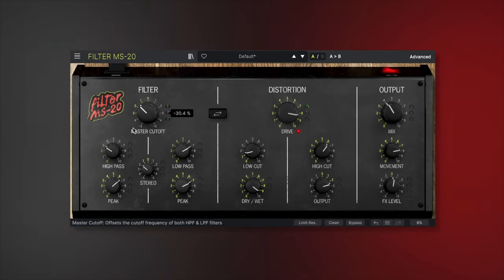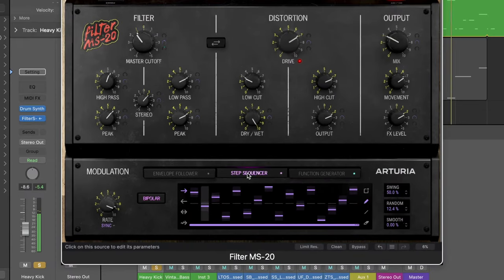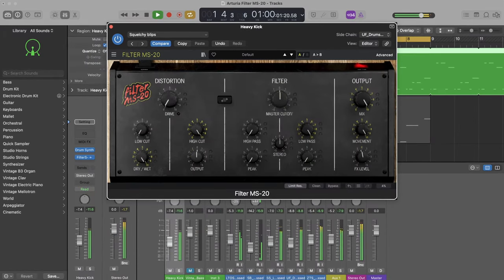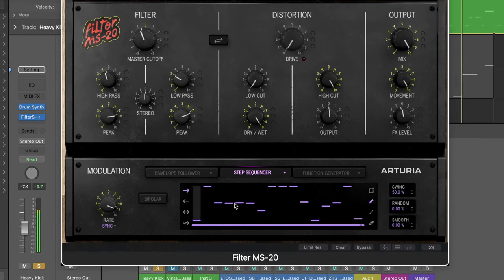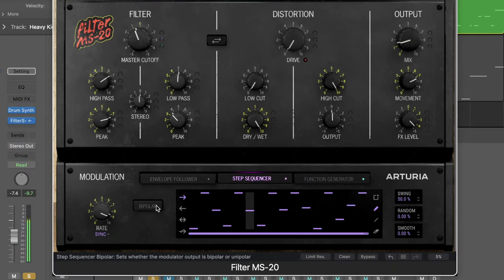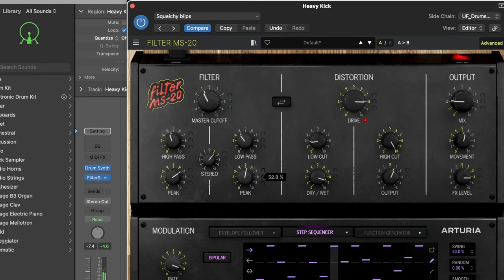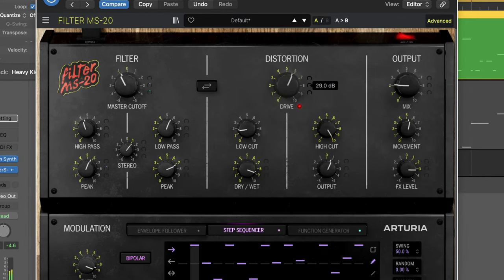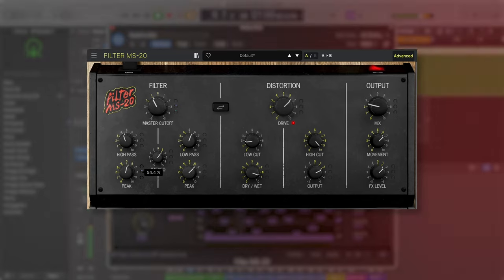Iconic Synth Sound with Arturia Filter MS-20!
Make anything sound massive!

Filter MS-20 is a stereo filter and distortion effect modeled on the infamously abrasive MS-20 synthesizer. Pump destructive crunch, roaring filter sweeps, and ultra-fat stereo depth into your mixes with an audio plugin that’ll make anything sound massive.

Turn any sound into huge, colourful, unstoppable textures and timbres that’ll give your DAW production the edge you’ve been looking for.

Filter MS-20 extracts the sonic character from an iconic instrument, distilling and enhancing it into a go-to effect for creative mixing and radical sound exploration.

In the ‘70s, analog synthesizers reigned supreme. Rich in their sound, powerful in their versatility, playful in their design, these instruments all but defined popular music of the time. But in 1978, a menacing semi-modular black box appeared on the horizon that changed the face of analog.

Aggressive and mysterious in equal measure, the heart of the MS-20's sound was a powerful filter and external signal processing module that handled both bark and bite. Filter MS-20 deconstructs these modules and rebuilds them as an effect enhanced for modern production.

Punchy filter, edgy distortion!
From soft rubbery bass to howling resonant sweeps, subtle fuzz to outright destruction, sculpt your sounds with the grainy filter sweeps, crushing bass, and abrasive distortion that put Filter MS-20’s namesake synth on the map, courtesy of our TAE® technology.

Set Filter MS-20 loose into your mix and savor wild, exciting results. Modulate and animate its virtual circuitry, reroute its filter and distortion sections, and explode the stereo width of any sound with an array of enhanced modern features.

Fire up Filter MS-20 and enjoy its gritty, addictive sound immediately with a knob-per-function interface, macro-style controls for quick sweeping changes to your mix, and deep sound design controls just a click away.

Features
 - Emulated stereo analog filter and distortion effect
 - Circuit-accurate modeling with exclusive TAE® technology
 - Resonant Low Pass, High Pass modes
 - Master Cutoff for Band Pass-style functionality
 - Stereo offset for widening filtered sounds
 - ESP distortion circuit with input filtering
 - Switchable routing
 - Output Mix and Level controls
 - Envelope Follower
 - Function Generator
 - 16-Step Sequencer
 - Movement macro for attenuating/boosting modulation
 - A/B comparison

Get Arturia Filter MS-20 at pluginboutique.com